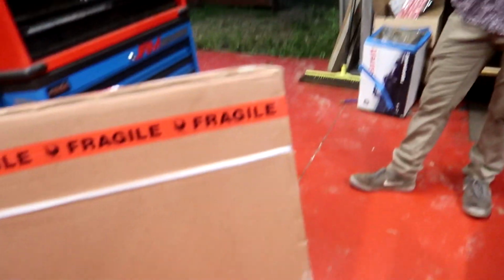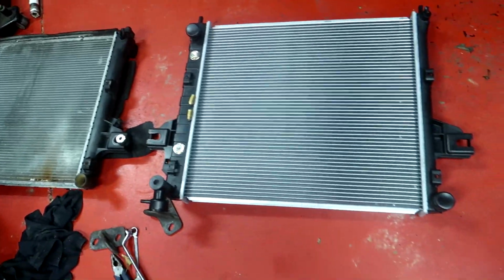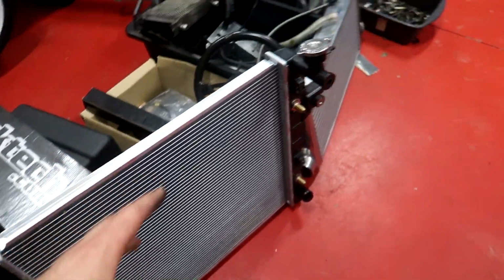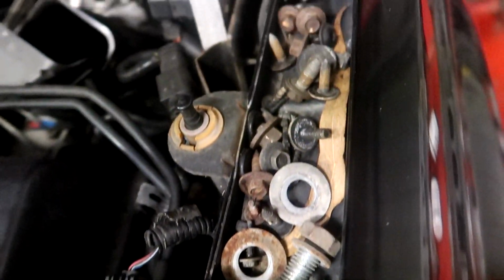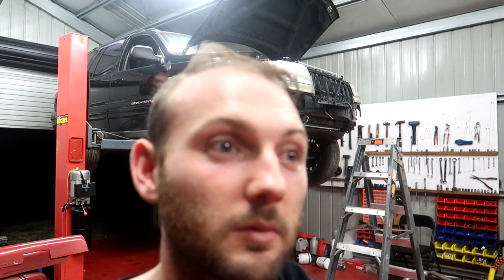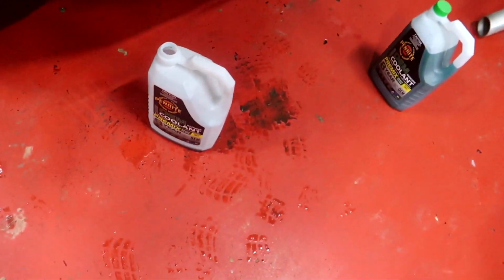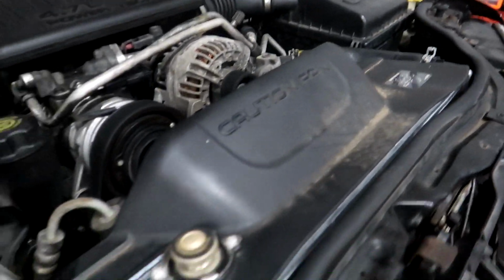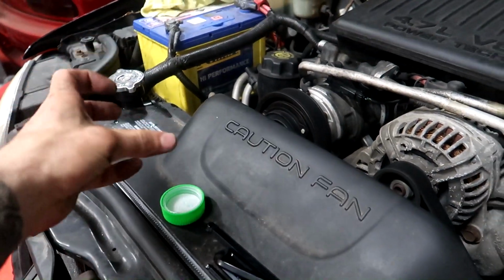NEED TO SELL SOME CARS II eBay Jeep radiator for the broken Jeep 🧐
Instagram.com/JamesNolland

🇦🇺 MAIL
4213 QLD
AUSTRALIA

📷 CAMERA
G7x ~ Canon
HERO 7 Black ~ GoPro

🎬 EDITING
Sony Vegas Pro ~ Windows 10

🎶 MUSIC
Enzie ~ 2020 Flow